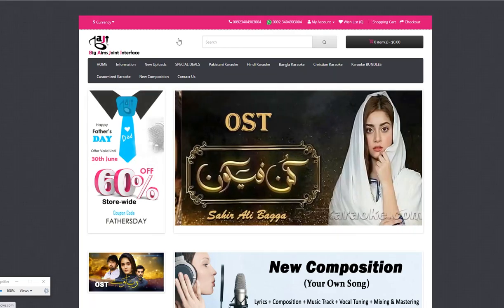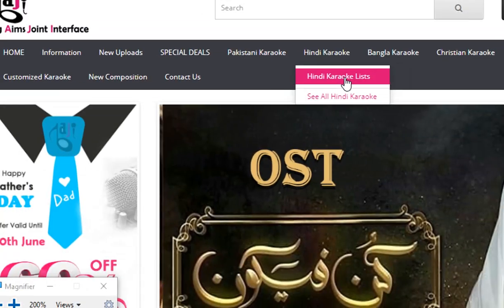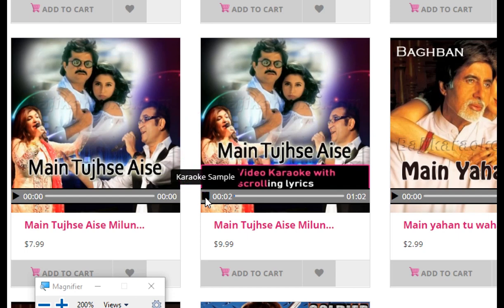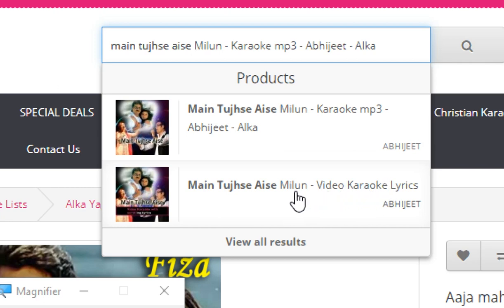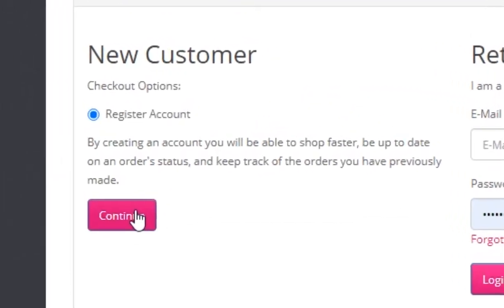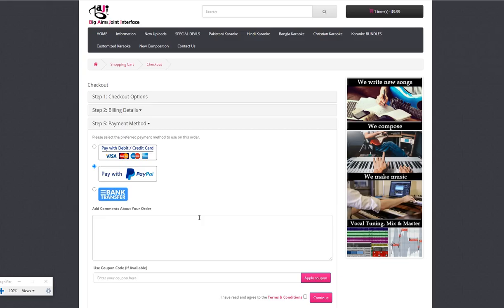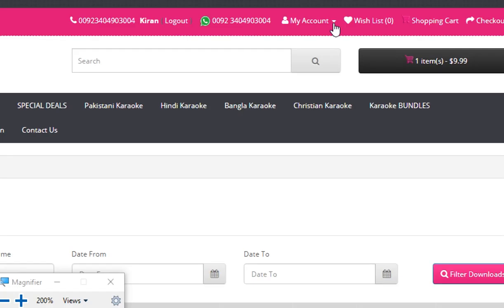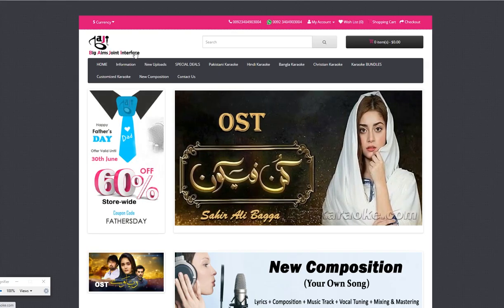How To Download Karaoke From Bajikaraoke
For More Video Karaoke Tracks Visit To Our Channel

We recreate karaoke tracks of Pakistani, Bollywood and other languages songs of all types. Our karaoke tracks are exactly like original songs and much better quality than the original.
We have made millions of karaoke tracks so far. We re-create music in our studio and do not do any vocal-cuts. So, our karaoke tracks are super extremely high quality.
We specialize in making customize karaoke of the song of your choice of any Genre, any type and language and product the best possible results, you will hardly find any difference in music as compared to the original song you send and the quality is of course much better than the original song.

Kind Regards

For full karaoke please call (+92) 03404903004.
Professional Quality Karaoke Tracks (Pakistani, Bollywood, Bangla, Custom)